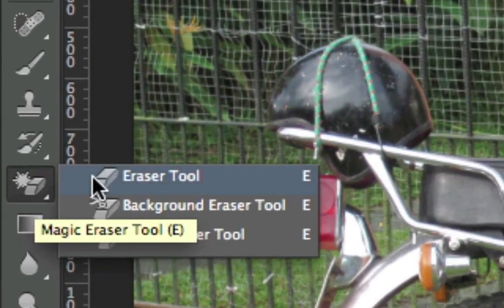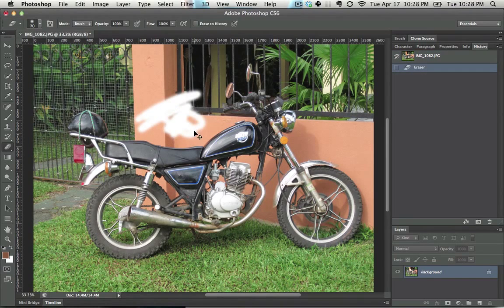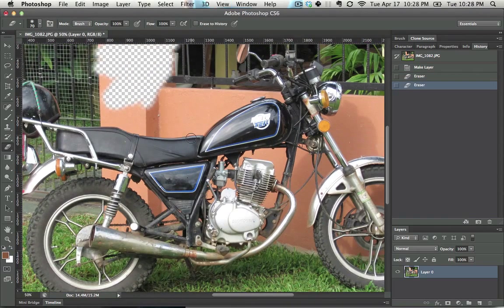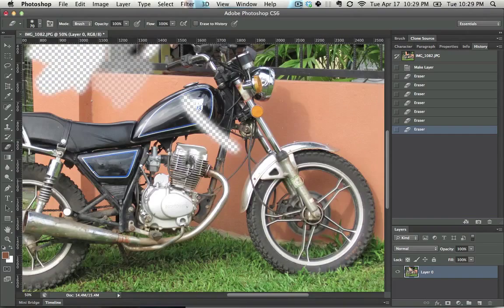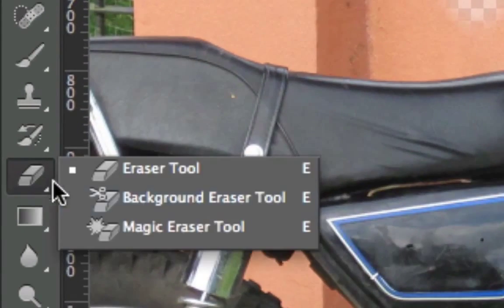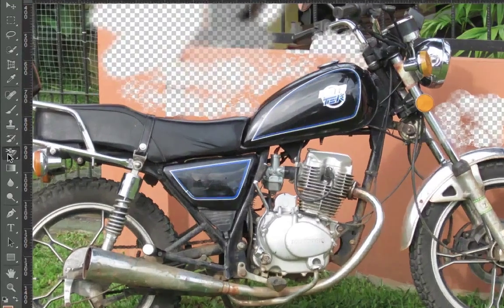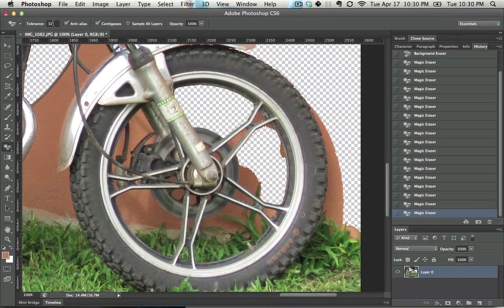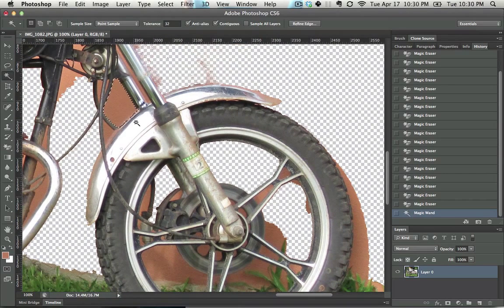100 09 Photoshop CC Crash Eraser